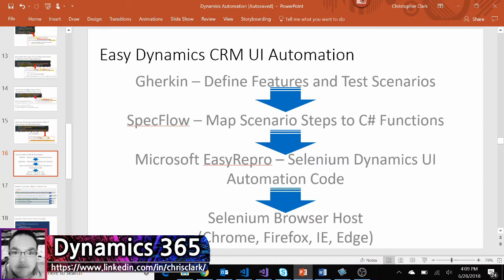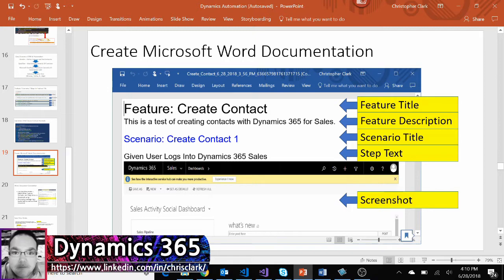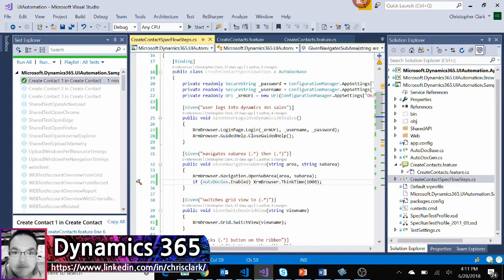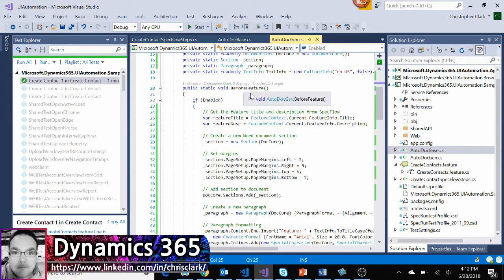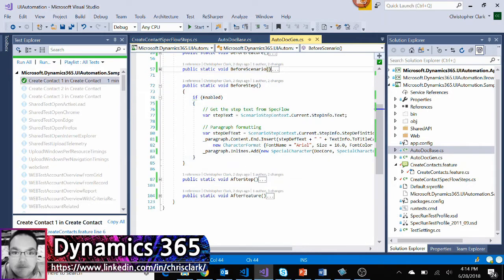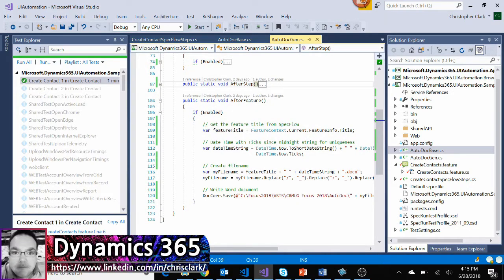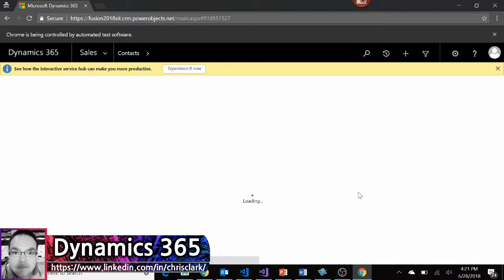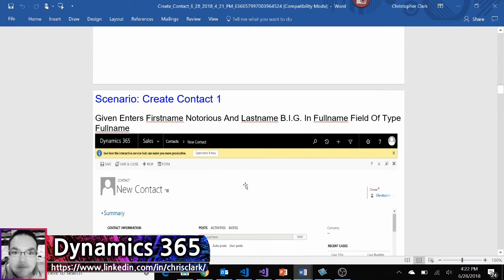Dynamics 365 Easy Documentation Generation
Dynamics 365 Automatic Microsoft Word Documentation with Selenium and WebHooks